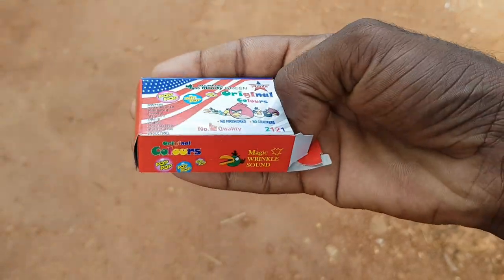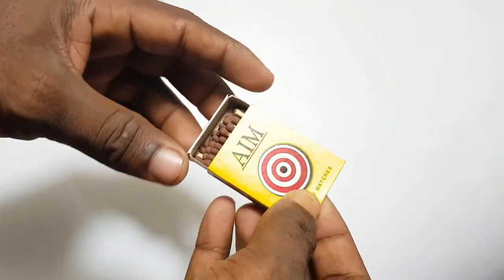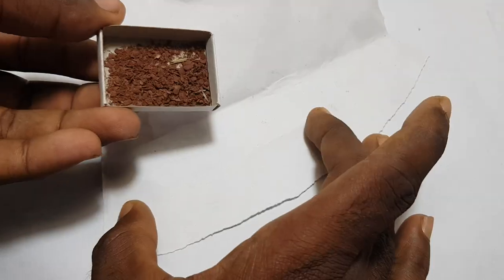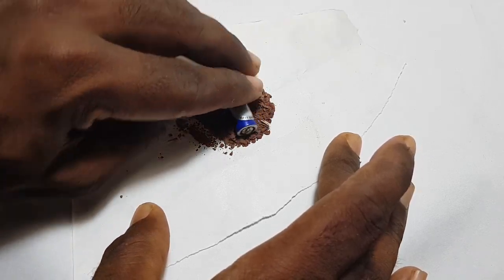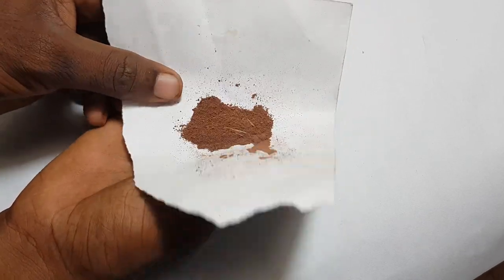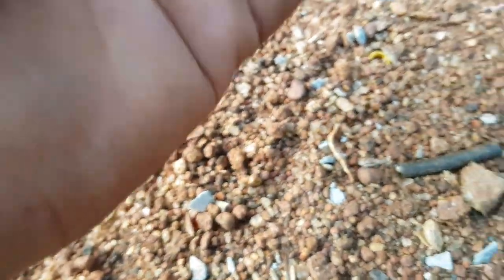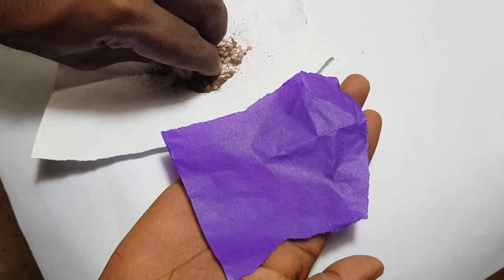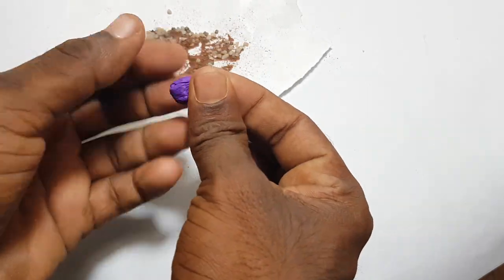Pop പടക്കം വീട്ടിൽ ഉണ്ടാകാം|how to make matchbox pop padakkam|1000 pop padaka expiriment